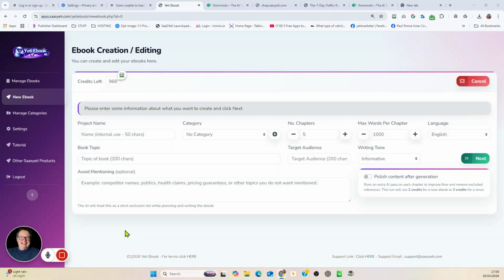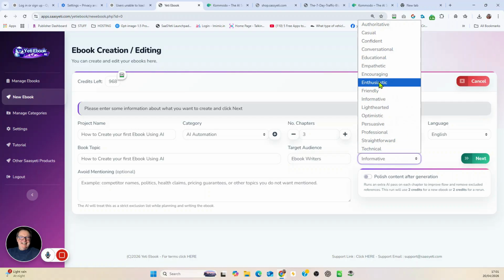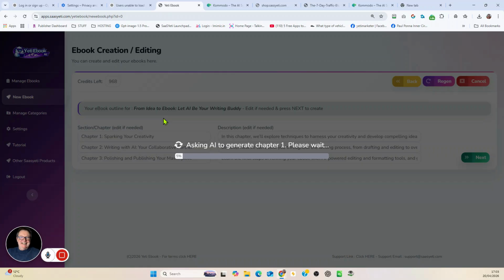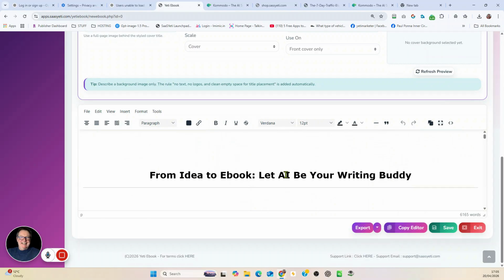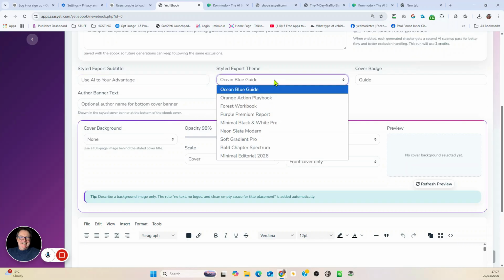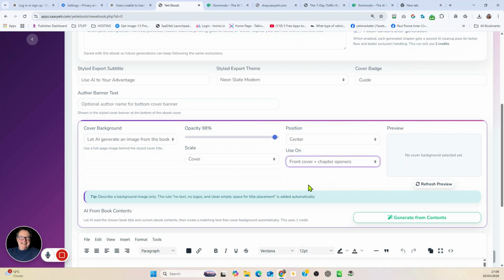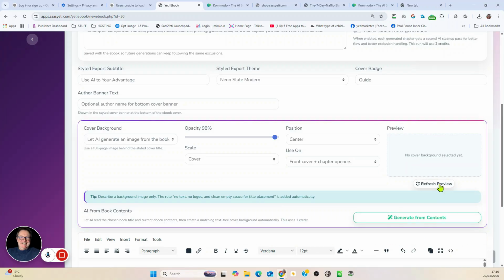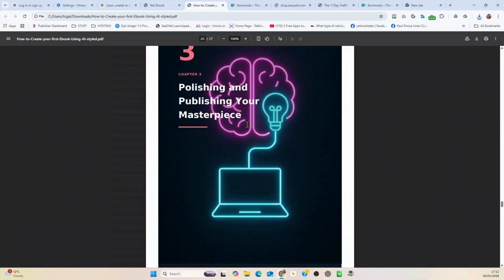I Built a 6,000+ Word eBook with Yeti eBook AI Step by Step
Create and export your first AI-written eBook with Yeti eBook AI in this full tutorial.

In this video, you’ll see the full workflow inside Yeti eBook AI, from starting a new project to generating chapters, editing the content, creating a cover, and exporting the final eBook. The walkthrough covers project setup, topic and category selection, audience and tone settings, excluded references, AI-generated book ideas, chapter generation, rich text editing, cover creation, and styled PDF export.

Whether you want to create lead magnets, guides, reports, or digital products faster, this tutorial shows how Yeti eBook AI handles the process step by step.

TIMELINES:
00:00 Intro and Yeti eBook AI overview
00:08 Start a new eBook project
00:27 Enter project name, topic, and category
01:08 Set chapters, word count, language, and audience
01:37 Choose writing tone and optional polish settings
01:54 Add excluded references and content restrictions
02:17 Generate AI book ideas and pick a direction
02:36 Review and edit suggested chapter titles
03:02 Generate the eBook chapters
04:48 Review the finished eBook and total word count
05:26 Edit the eBook with the built-in rich text editor
05:50 Export as DOC, TXT, PDF, or styled PDF
06:17 Add PDF header, footer, and subtitle
07:13 Choose export themes and cover badge
07:54 Create or upload a cover image
08:58 Generate a cover from the eBook contents
10:05 Refresh the preview and review the cover
10:16 Export the styled PDF
10:41 Open the final PDF and review the result
11:32 Outro and where to rewatch the tutorial